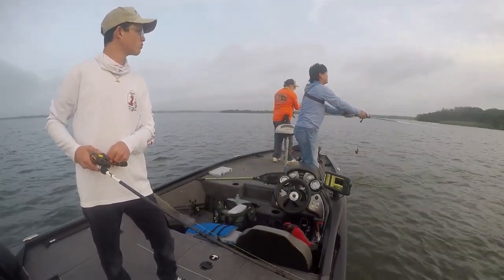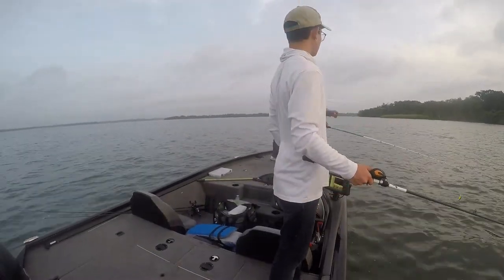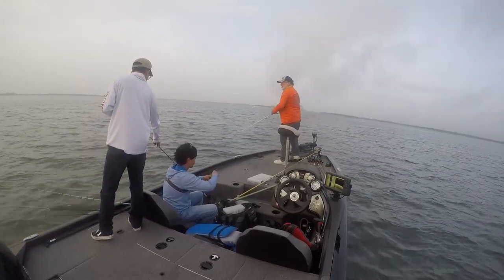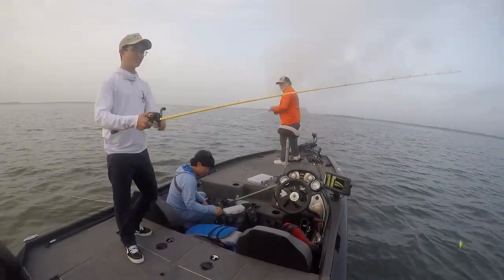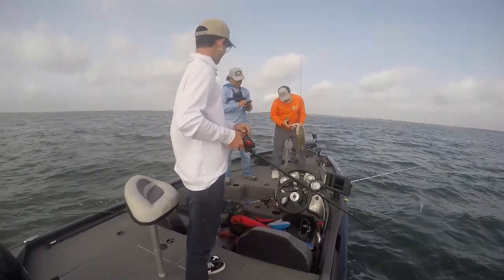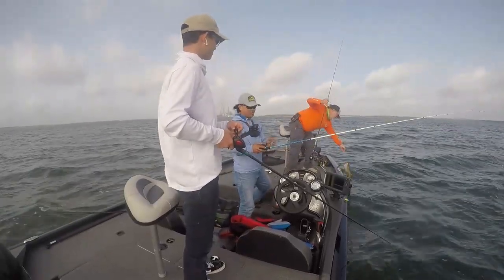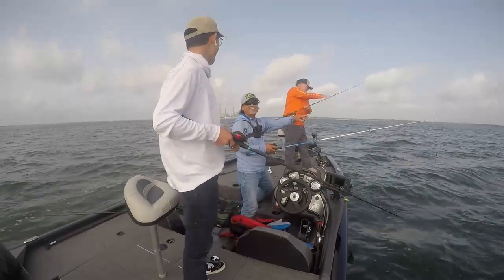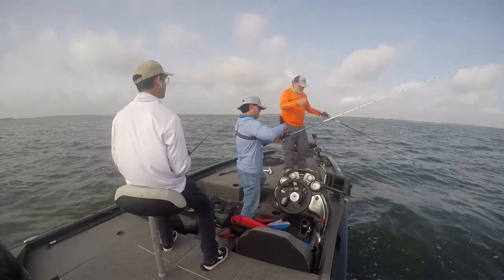Morning at Lake Fayette Texas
My buddy Reggie and his Son Tannar joined me for a morning trip to Lake Fayette.  Check out the early morning action as once the sun got up the fishing got tough.